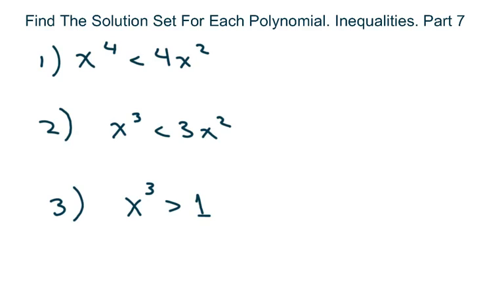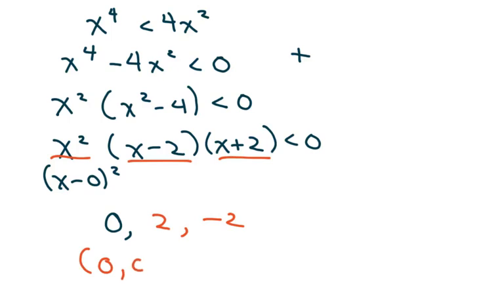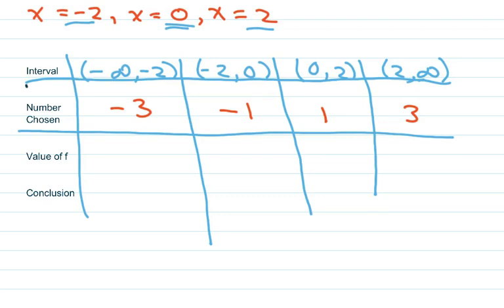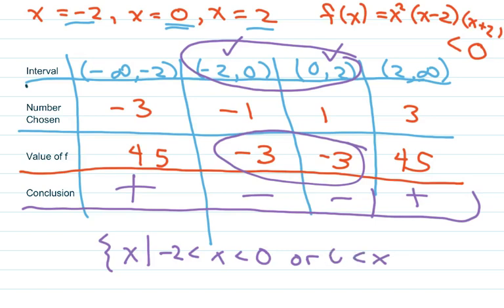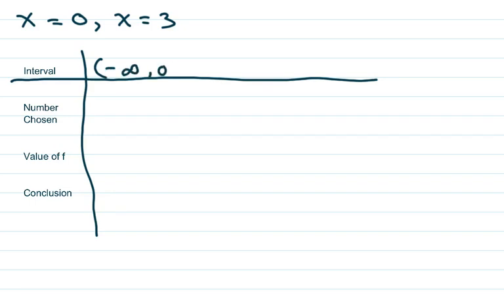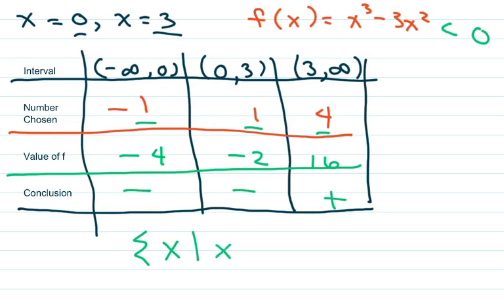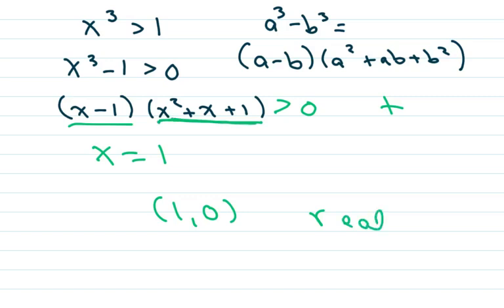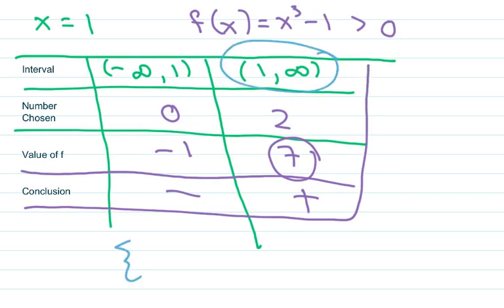Find The Solution Set For Each Polynomial. Inequalities. Part 7